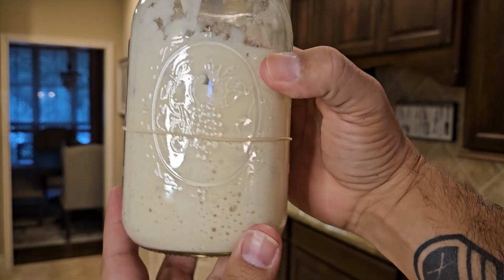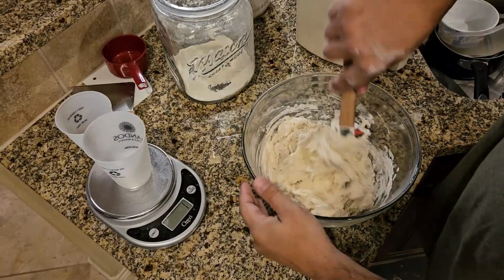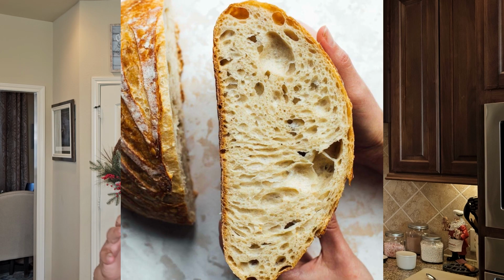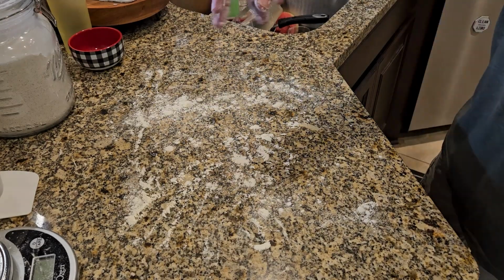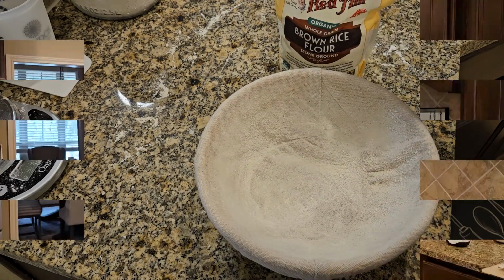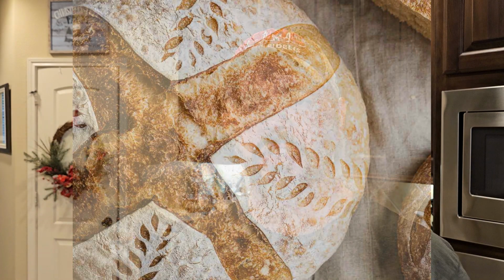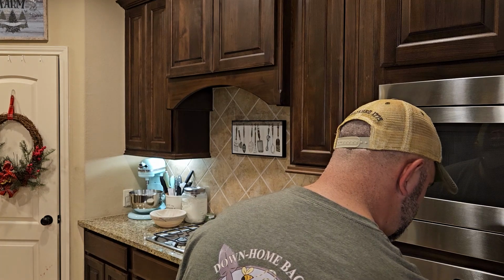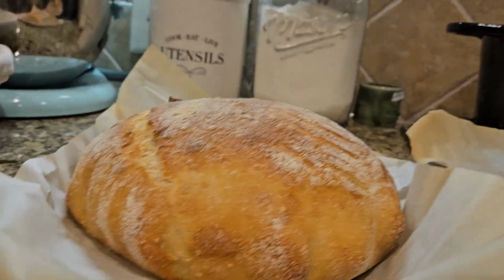How To Make Sourdough Bread, The Steps || DHBG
Besides sharing all the gardening things I do, I thought I'd share with you all how I make my sourdough bread, which I just recently got into doing. There is a lot to this, I'm not showing everything in one video, but in this video I'll show you the steps required, the reasons behind the steps, and even a mistake I made, and corrected.
Hope you all learned something from this video, and decide to give it a shot.

Required items for your sourdough bread starter kit:

Companies I support and endorse:
~ Gardening Sleeves
~ Hats – Straw & Baseball / Trucker
~ Shirts & Apparel
~ Gardening Aprons